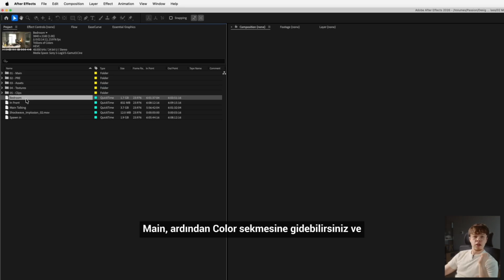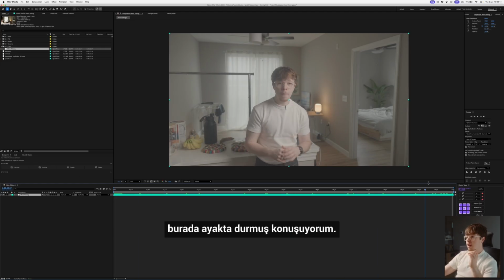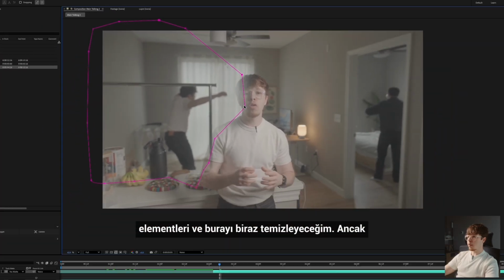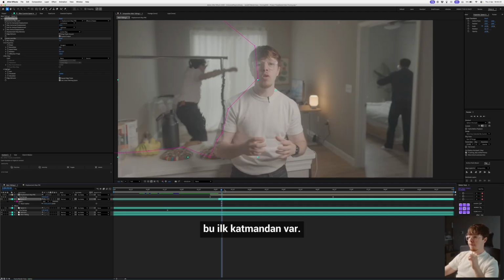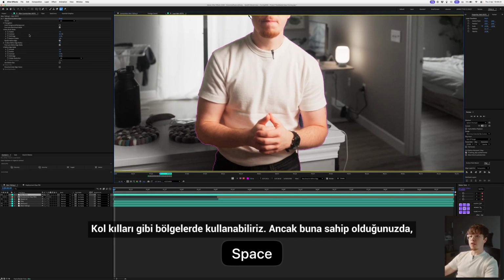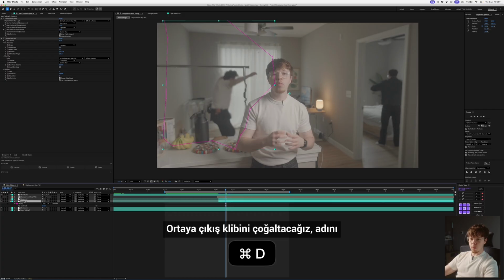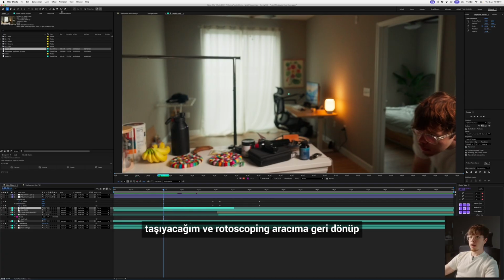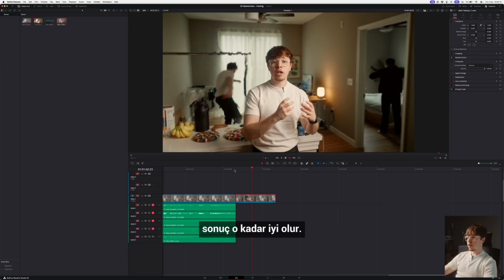ProArt Masters Talks - After Effects'te Klonlama Esasları ve Renk Uzayları ile Çalışmak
Mapal Berenson tarafından verilen eğitimle, bu masterclass'ta, After Effects'te kendinizi nasıl klonlayacağınızı ve daha iyi bir post-prodüksiyon iş akışı sağlamak için farklı renk uzayları (color spaces) ile nasıl çalışabileceğinizi inceliyoruz.

Basit bir maskelemeden (mask) rotoskop (rotoscoping) işlemine kadar birkaç farklı tekniği adım adım uygulayacağız. Ek olarak, klon efektini daha da güçlendirmek için bazı eğlenceli görsel efektler (VFX) de ekleyeceğiz.